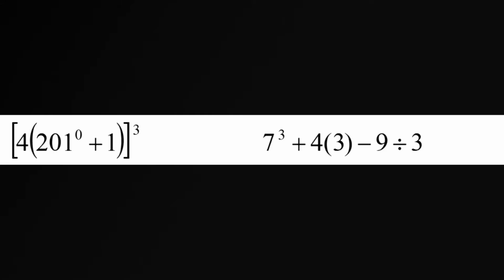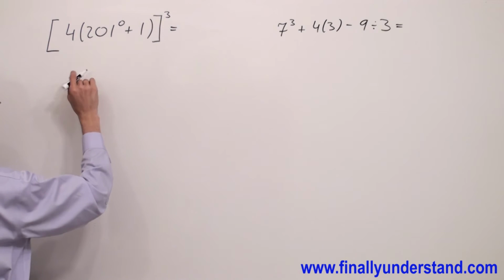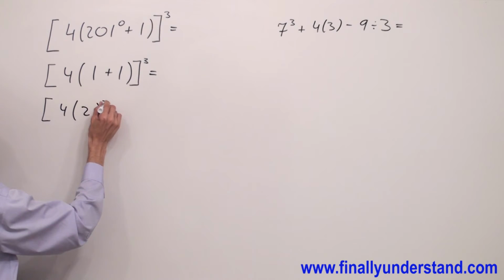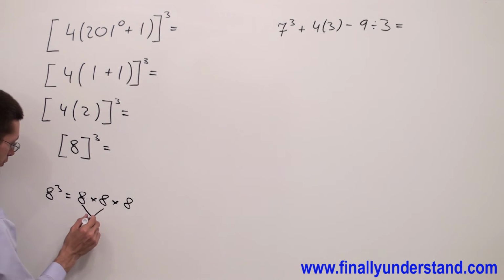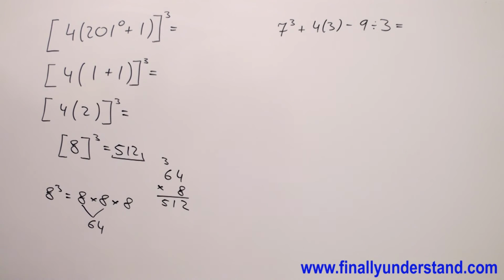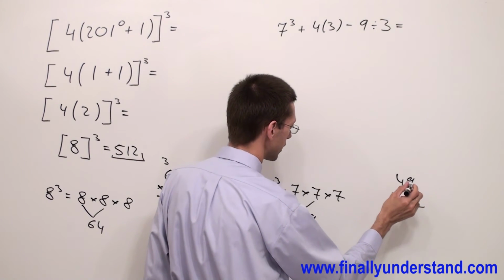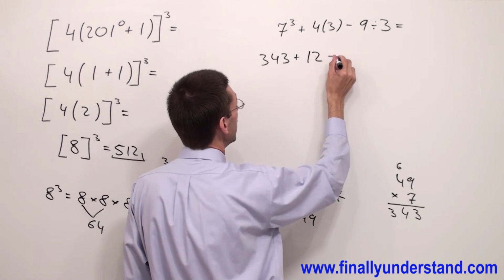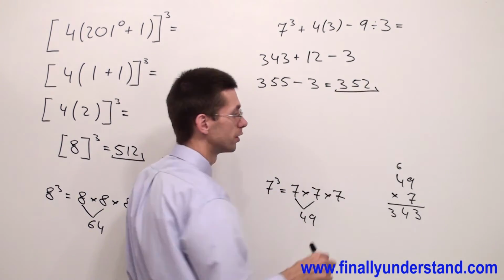Order of Operations | Simplify Each Expression Step by Step 14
In this video, we go through the Order of Operations (PEMDAS/BODMAS) and show you how to simplify each expression step by step. Learn how to handle parentheses, exponents, multiplication, division, addition, and subtraction in the correct order.

Whether you’re practicing for school, brushing up on your math skills, or just need a refresher, this tutorial will help you master simplifying expressions with confidence.

Perfect for middle school, high school, and anyone learning algebra basics.